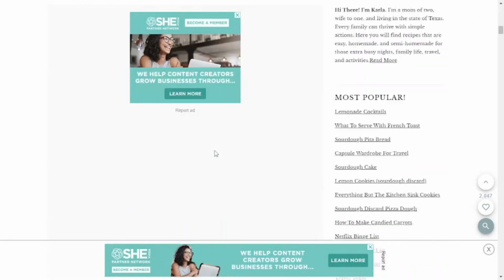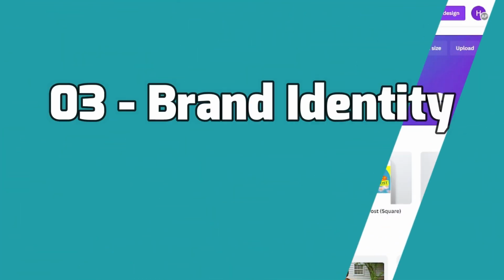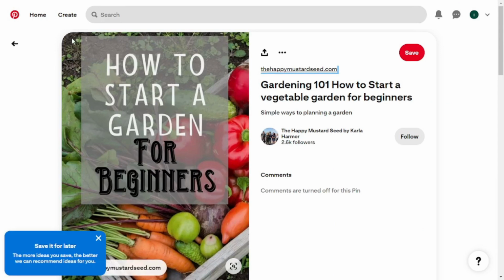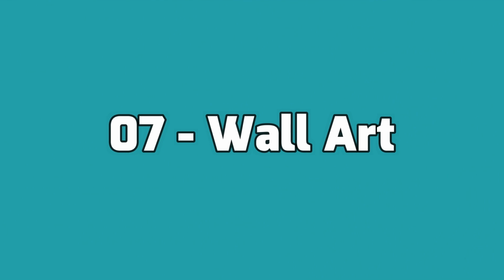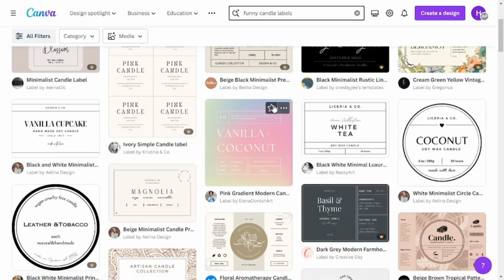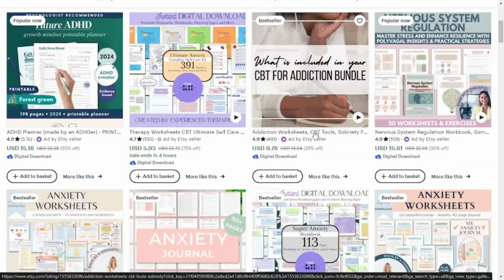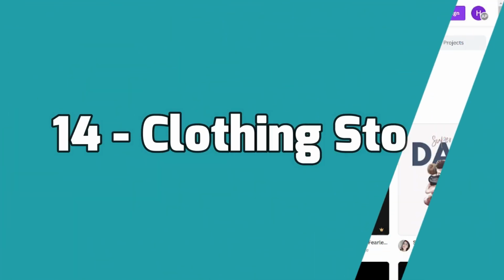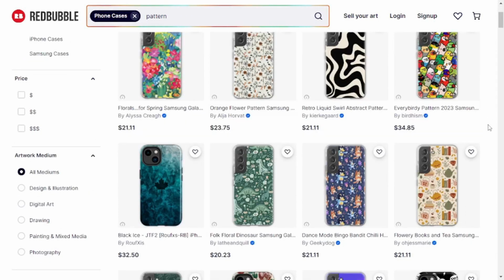15 Ways to Make Money with Canva in 2024 (Step by Step Guide)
In this tutorial for generating income we will go over 15 ways in which Canva tool can help you make more than 10k per month remotely. We will show you how other creators are using Canva to make money online. We hope this tutorial will open other channels to earn income by using Canva.